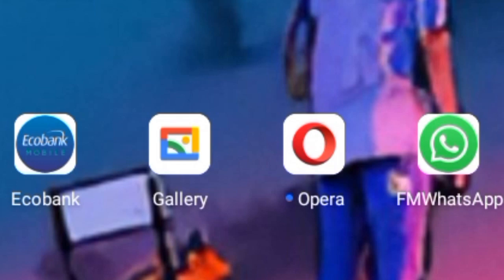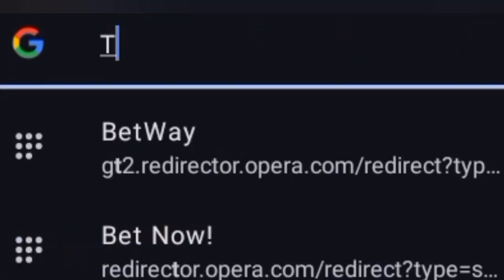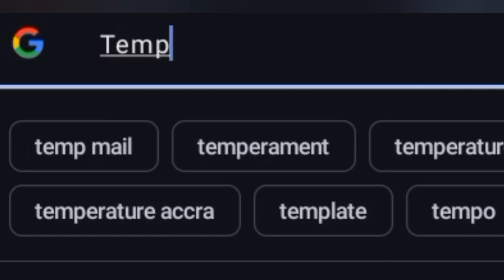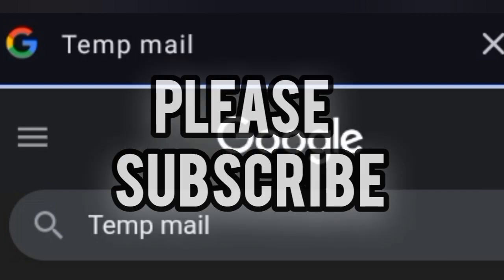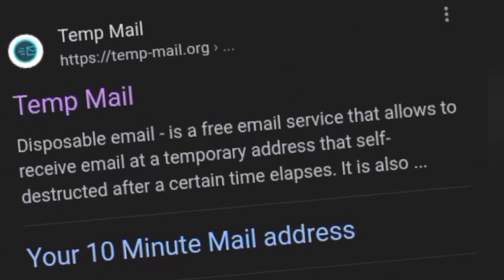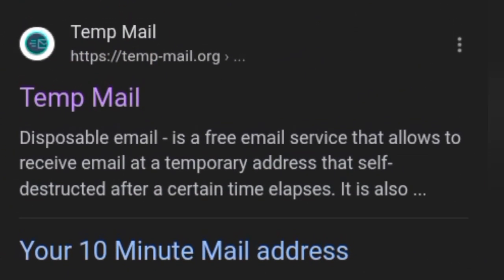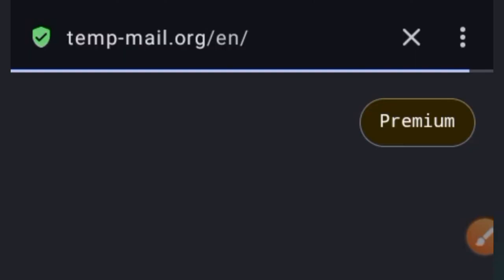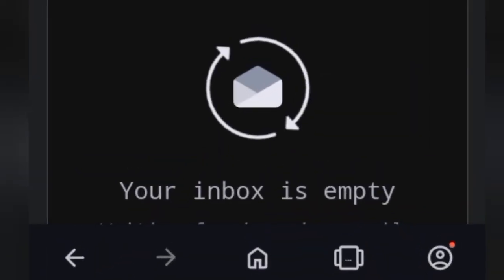How to get free Email for Verification.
"Unlock Access: How to Get Free Email for Verification (Step-by-Step Guide)"

Description:
From sign-up to utilization, learn the ins and outs of obtaining a reliable and secure email without breaking the bank. Say goodbye to verification issues! 🚀

🔗 Timestamps:
0:00 - Introduction
0:09 - Choosing the Right Email Provider
0:20- Website name
0:29- process
0:50 - Practical Verifications

Let's make the online experience smoother together! 💻✉️